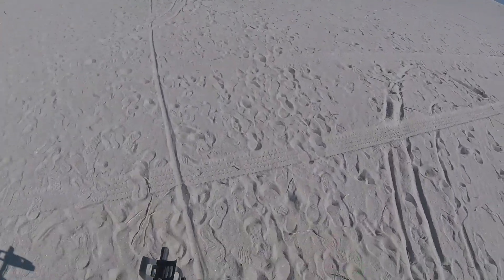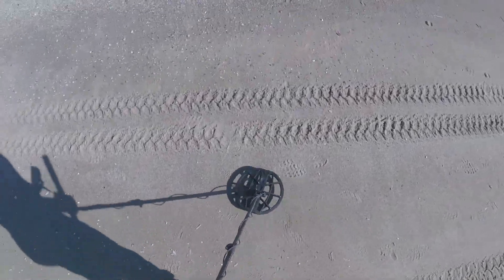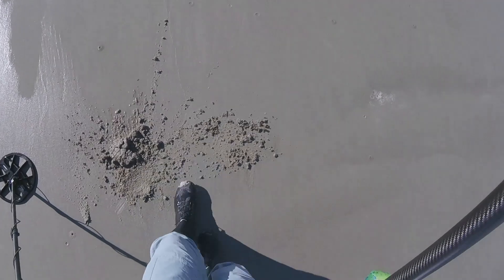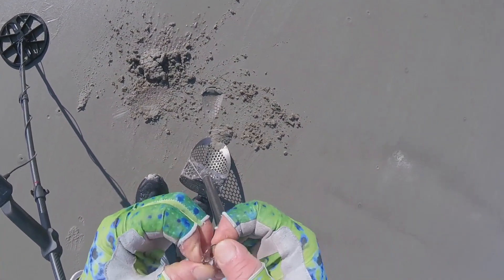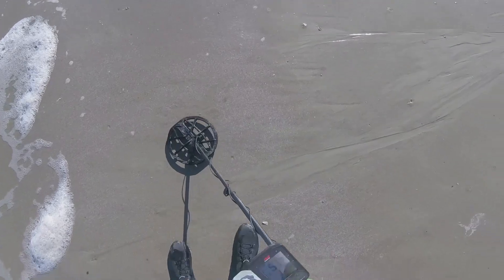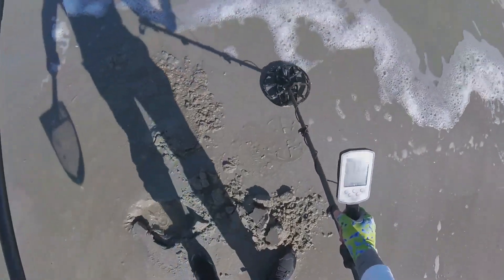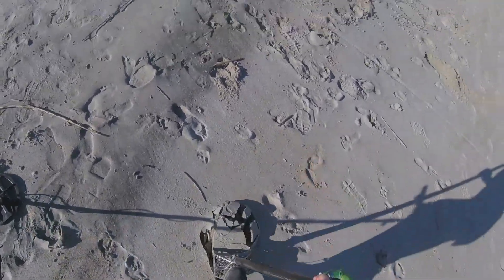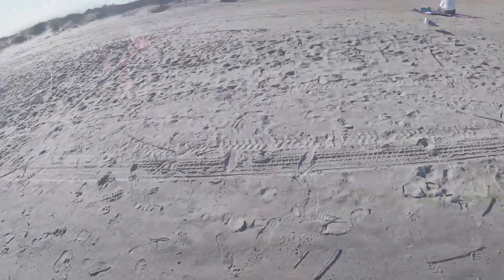Beautiful Day Metal Detecting on the Beach with the Manticore- another Ring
Metal Detecting on the beach for buried treasure.